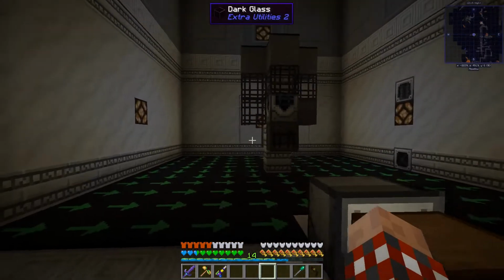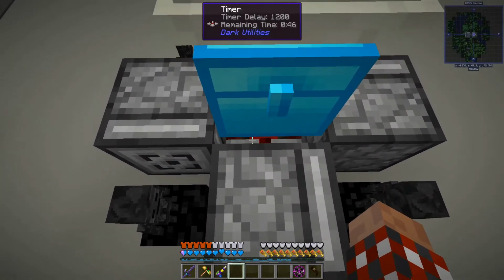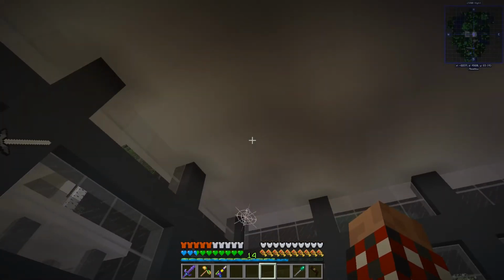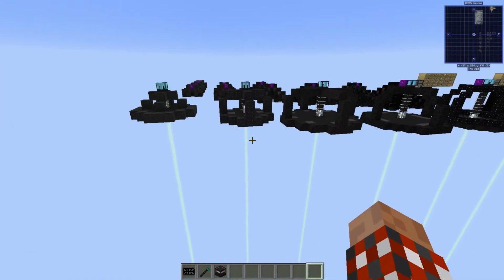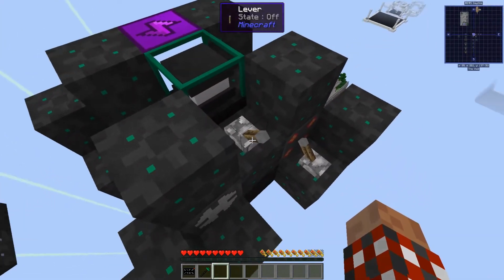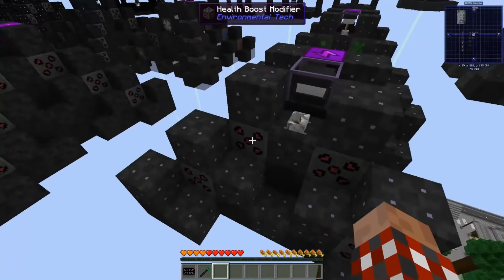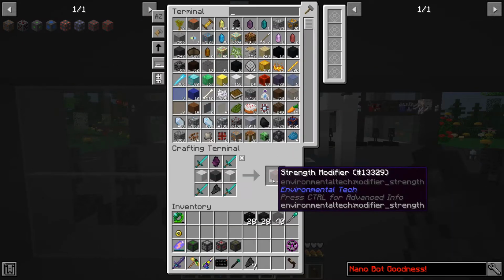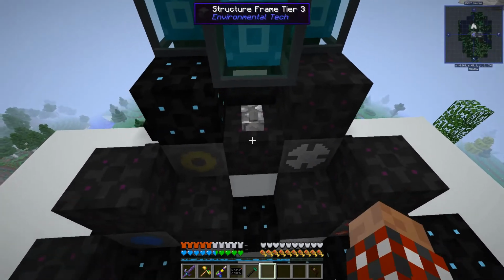FTOG Enigmatica 2 #18 - Nano Bot Buffs - Minecraft 1.12.2 Let's Play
Being a peaceful DuckFarmer by nature, I like making myself as healthy and hearty as possible, and there are some really fun buffs that I like to have.  So it's time to look into the personal nano bot beacon from Environmental Tech!

How to get on the FTOG Enigmatica 2 server:
1) Click the link below to the FTOG Discord server.
2) On the server, read the rules channel and the pins in the enigmatica2-chat channel. That has the information on how to join the server.
3) Say "Howdy" to the people in chat (either general or enigmatica2-chat channels to introduce yourself, and your Minecraft in-game name, if different
4) Have fun!